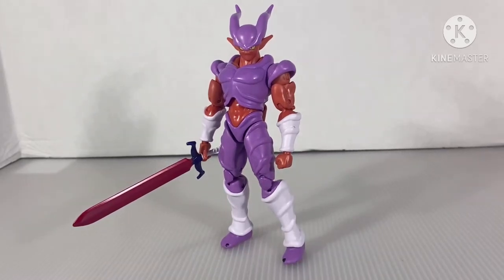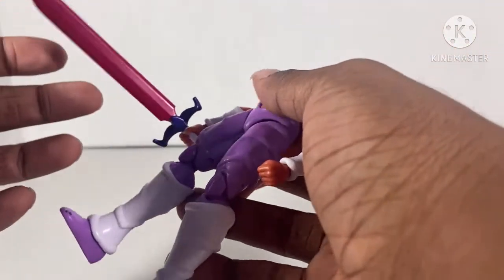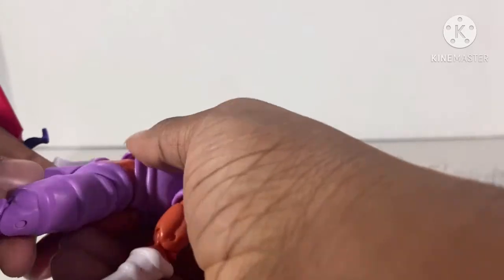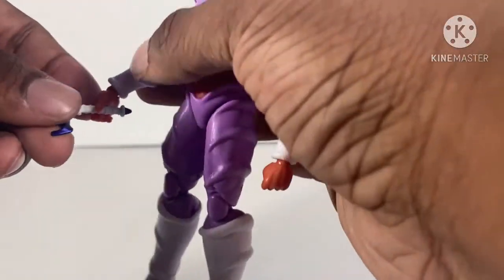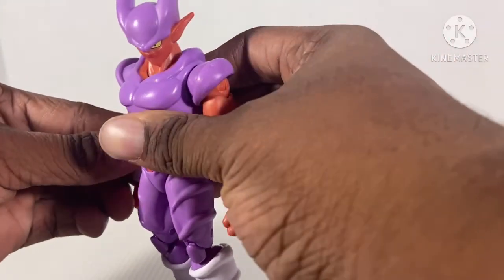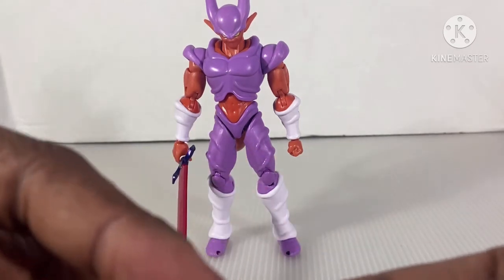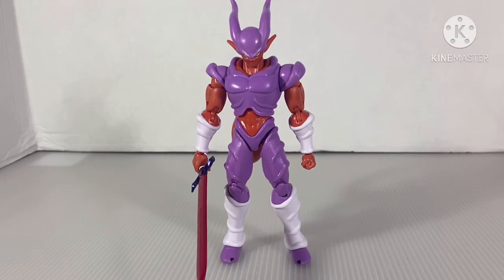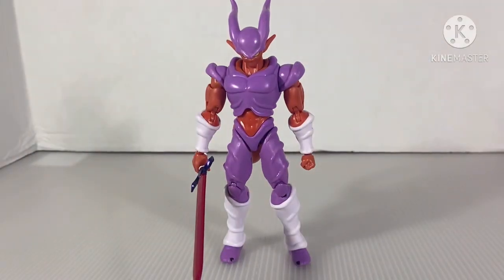Bandai america Dragonstar Janemba Review